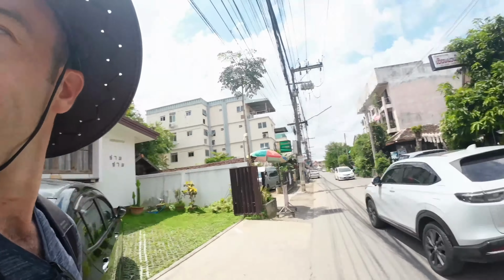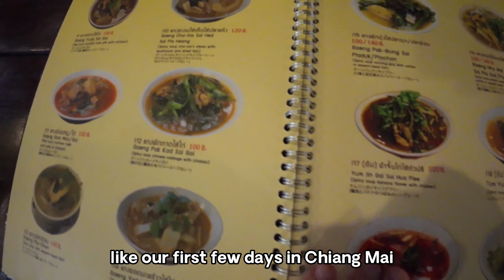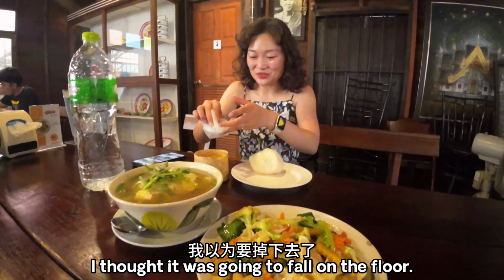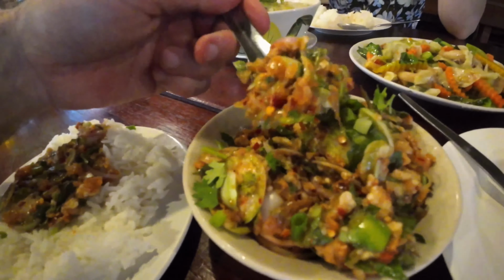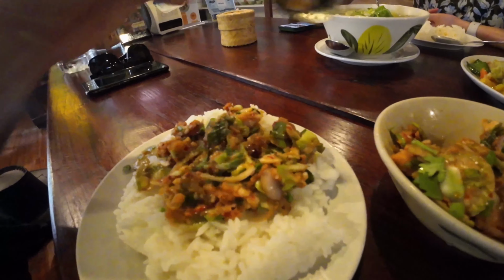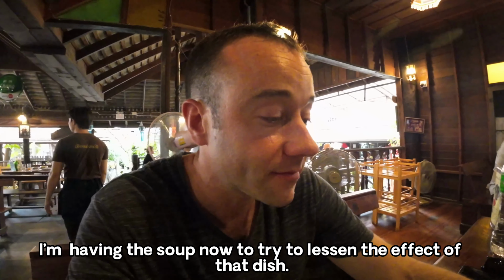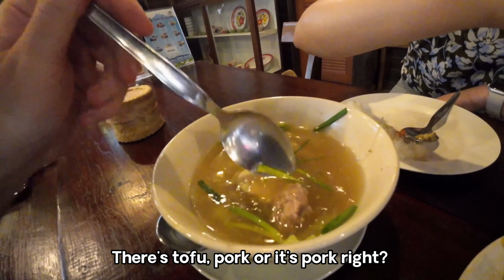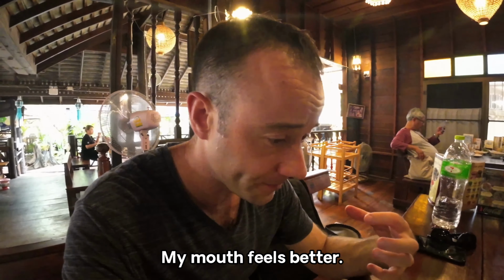Deliciously Spicy: Lunch Adventure in Chiang Mai, Thailand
Prepare your taste buds for a fiery culinary adventure in Chiang Mai, Thailand! Join me for a mouthwatering lunch experience as we indulge in the delicious and notoriously spicy Thai cuisine. From fragrant curries to tangy salads and flavorful stir-fries, every dish promises an explosion of flavors that will leave you craving for more. Don't miss out on this delectable journey through the vibrant streets of Chiang Mai, where every bite tells a story of tradition and gastronomic delight. Sit back, relax, and let's savor the spicy goodness of Thai food together! If you're a fan of Thai cuisine or love a good spice kick, this video is a must-watch. Share your favorite Thai dishes in the comments below!

Filming Date: July 2, 2023